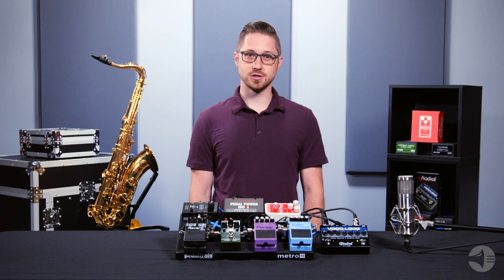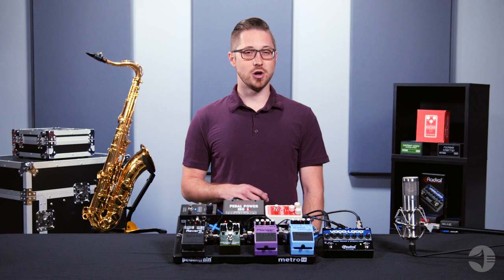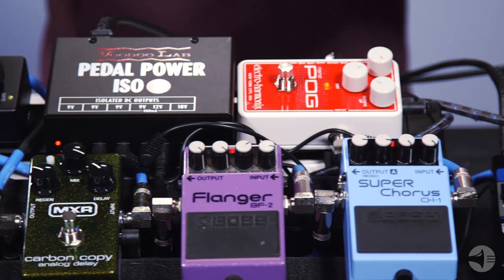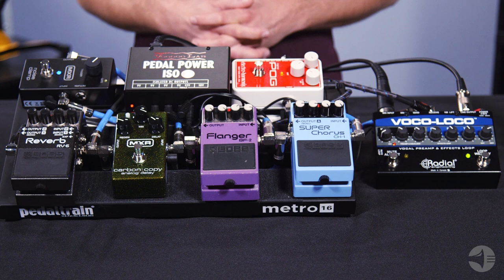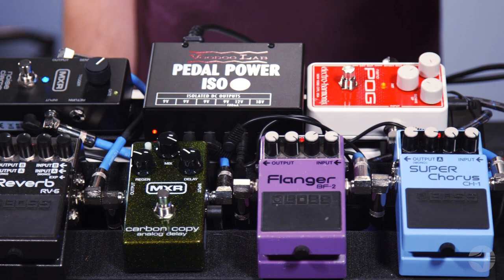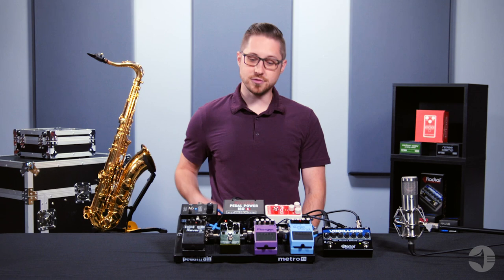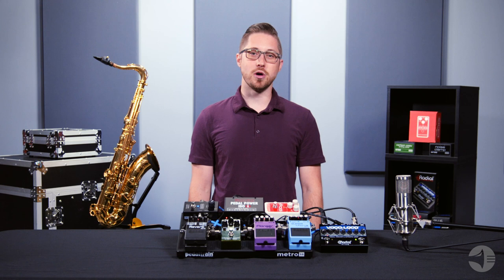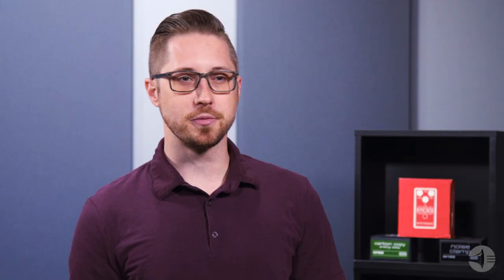Effects Pedals for Saxophone - Introduction to Effects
Adding effects pedals to your live setup as a saxophonist is easy!

Learn about the 4 essential pieces of gear you need to get started and how you can build your first effects loop.

Special thanks to D’Addario Woodwinds for providing the Select Jazz tenor mouthpiece and Plasticover reeds for these videos.